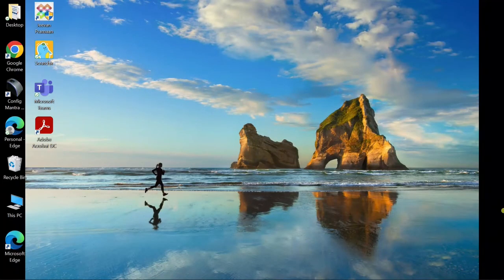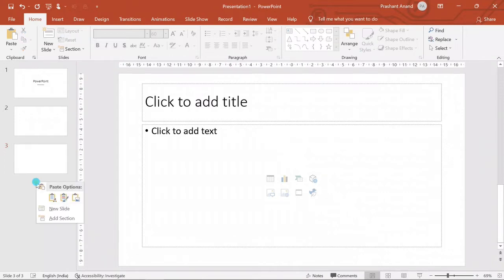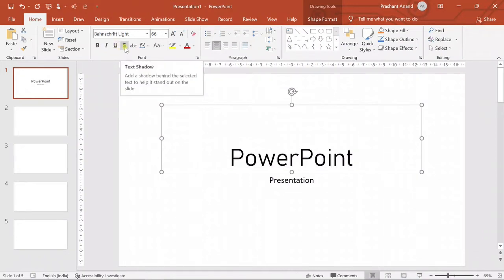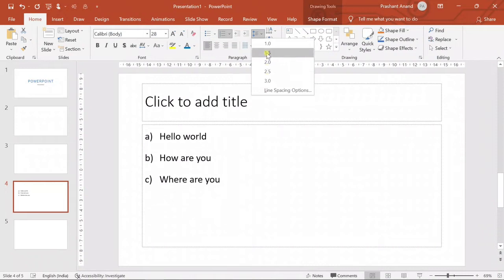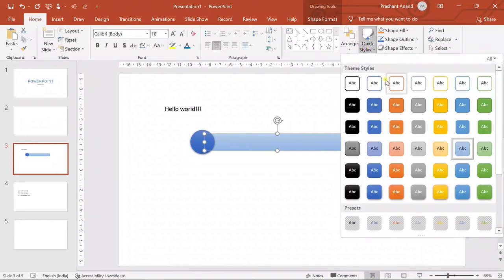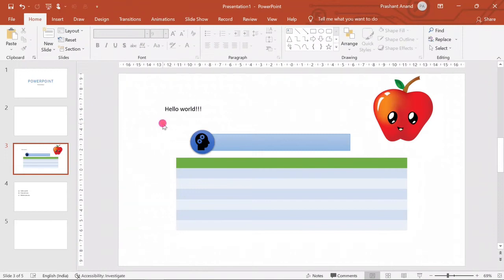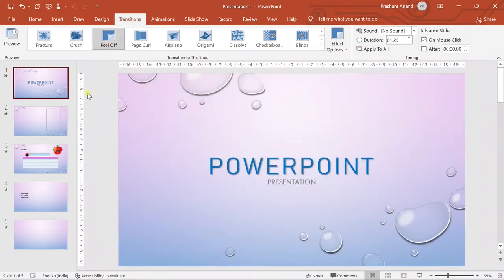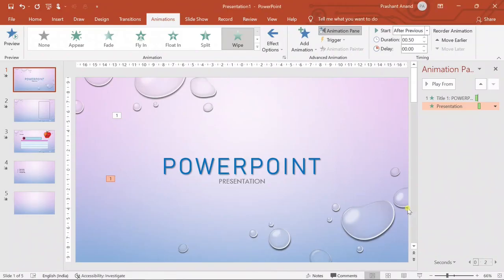PowerPoint Basics - How to Create PowerPoint Presentation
What is PowerPoint? Why it is Important? and How to create a PowerPoint presentation? I have answered all these questions in this video.

Following is the link of my video on Animations -

I have used following videos from Pexels for creating this video -